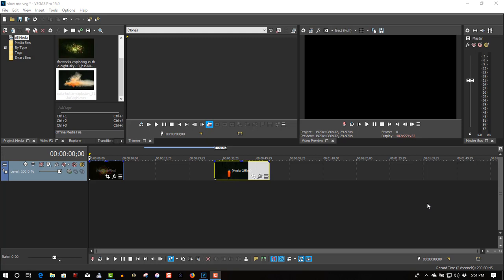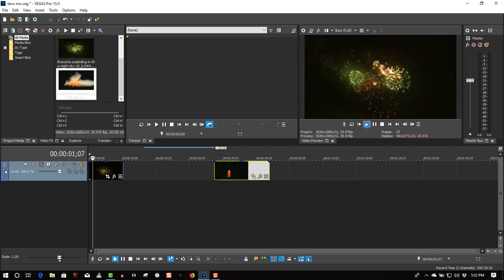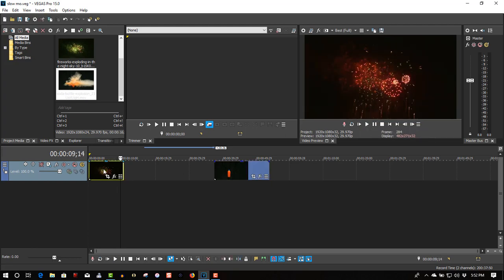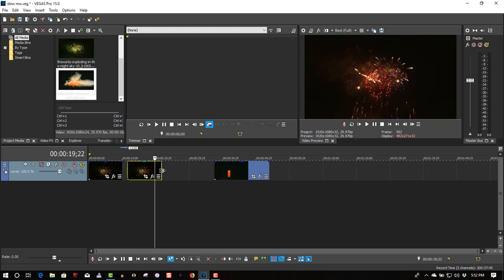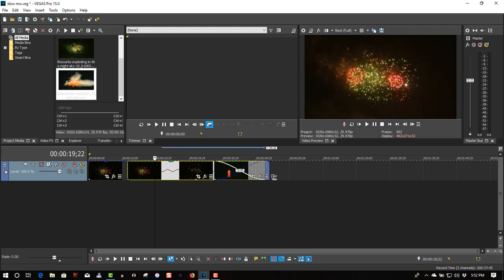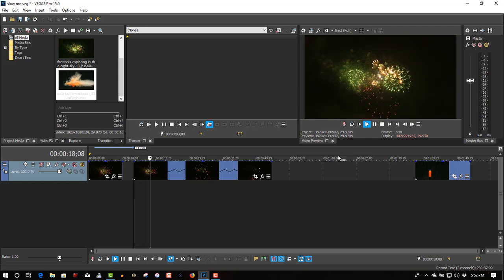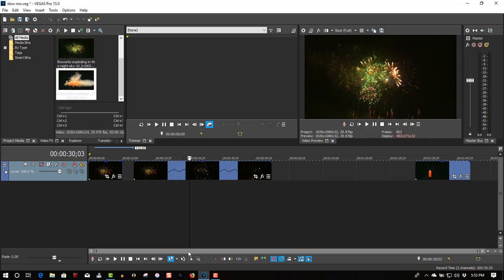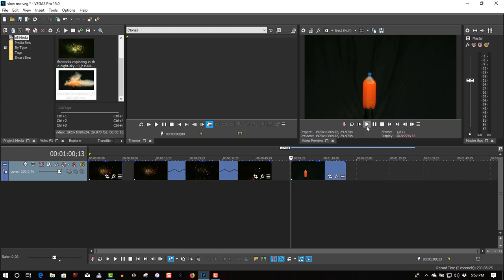Slow Motion Effect Vegas Pro 15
In this tutorial we will show you how to use the slow motion effect in Vegas Pro 15.  Requests are encouraged and I usually do those sooner than waiting until Tuesday or Friday.